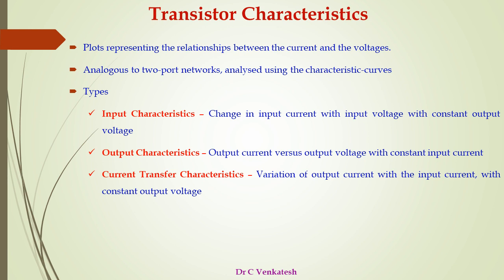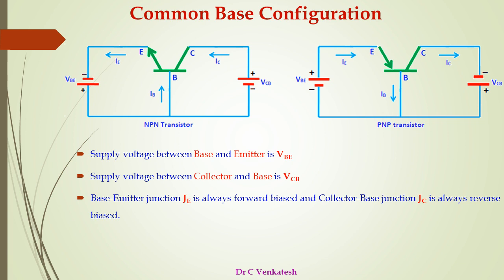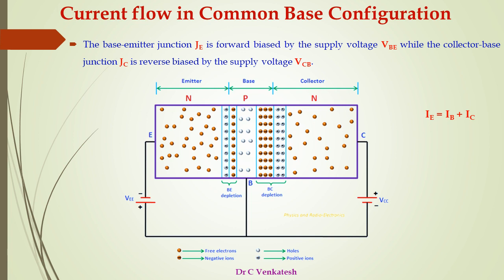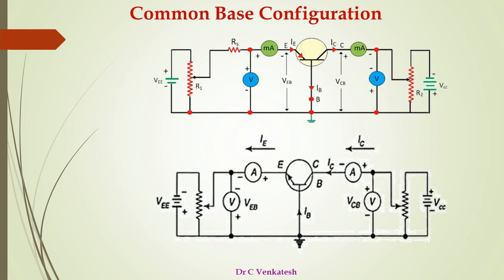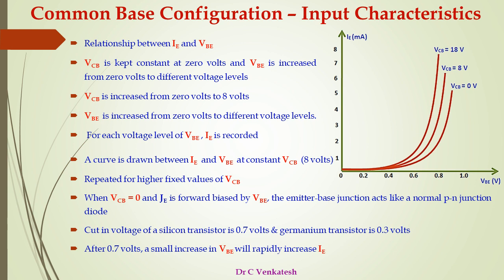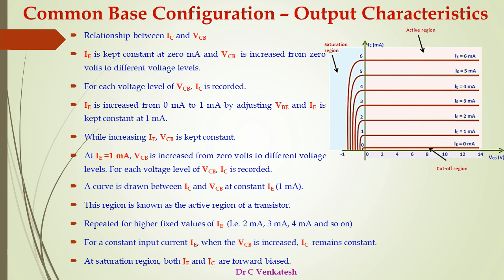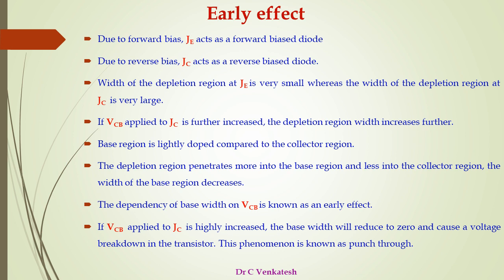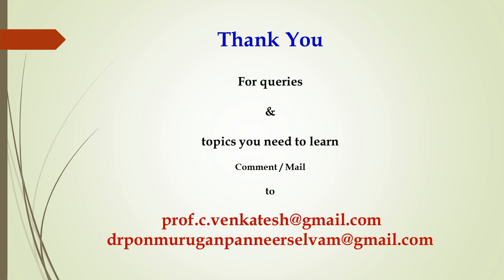Bipolar Junction Transistor Common Base (CB) Characteristics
The Common Base Amplifier is another type of bipolar junction transistor, (BJT) configuration where the base terminal of the transistor is a common terminal to both the input and output signals, hence its name common base (CB). The common base configuration is less common as an amplifier than compared to the more popular common emitter, (CE) or common collector, (CC) configurations but is still used due to its unique input/output characteristics.

For the common base configuration to operate as an amplifier, the input signal is applied to the emitter terminal and the output is taken from the collector terminal. Thus the emitter current is also the input current, and the collector current is also the output current, but as the transistor is a three layer, two pn-junction device, it must be correctly biased for it to work as a common base amplifier. That is the base-emitter junction is forward-biased.